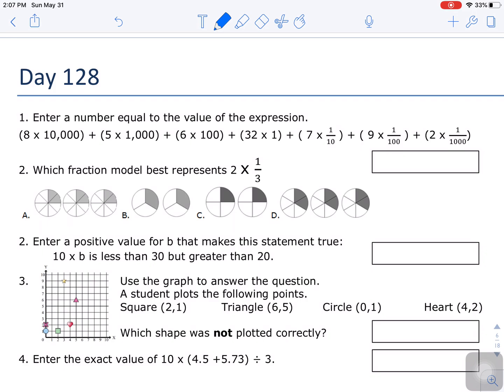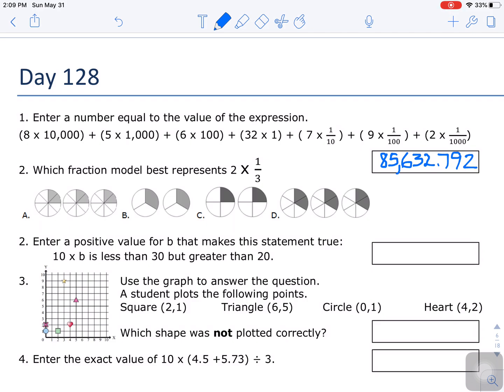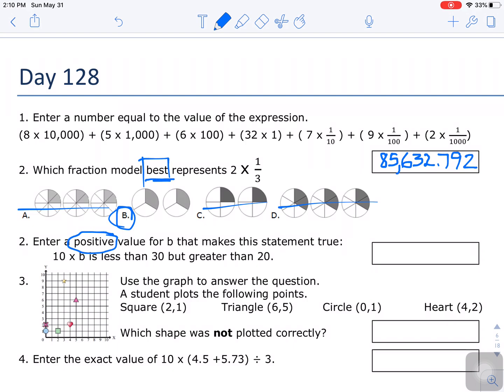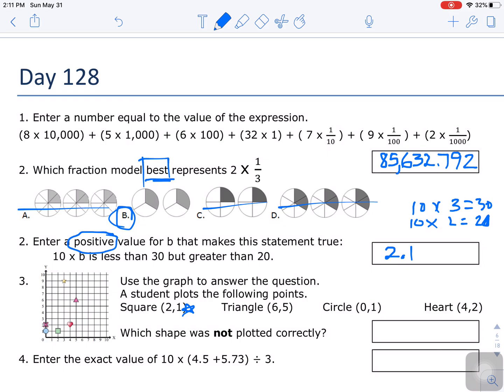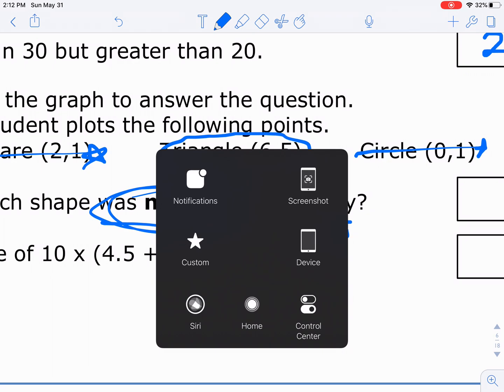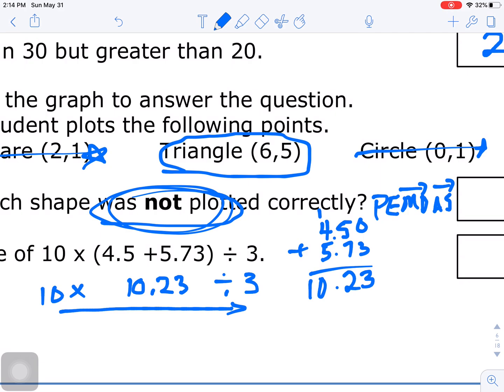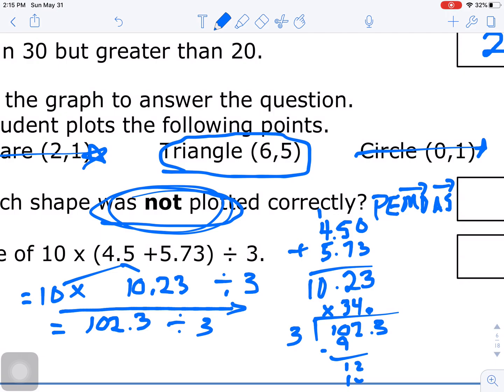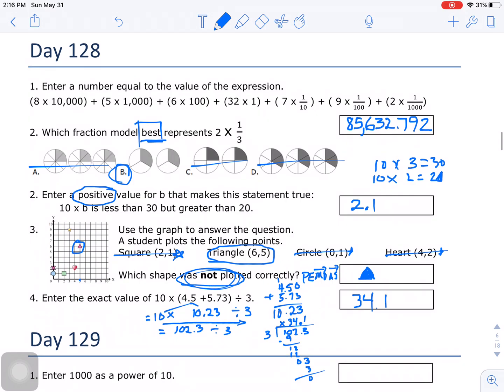Entry Task 128